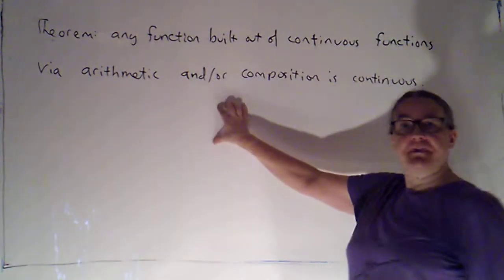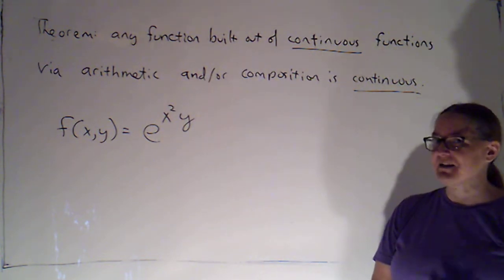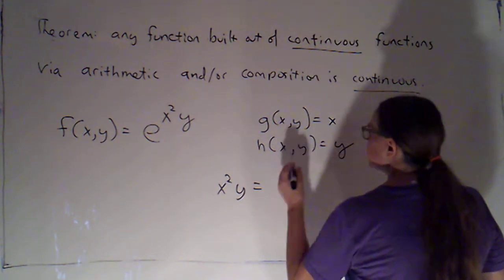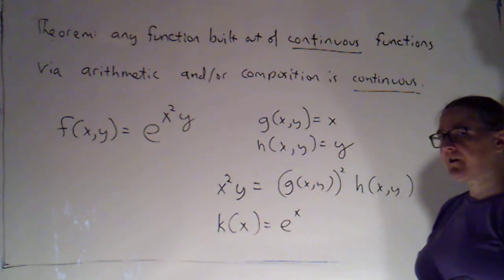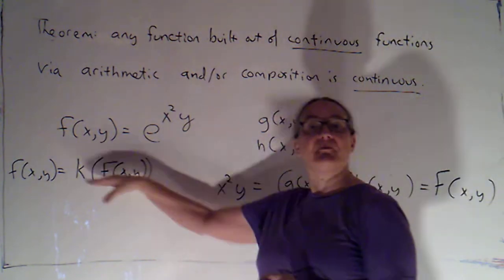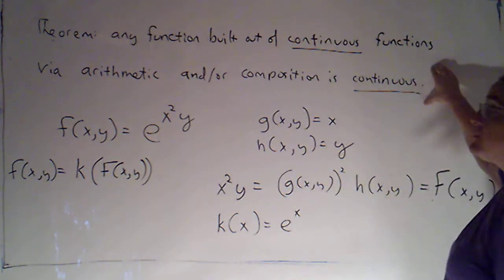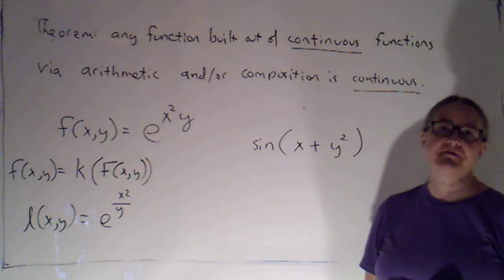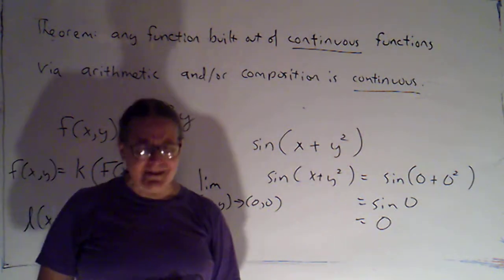3C 14 2 part 3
Functions built out of continuous functions using arithmetic and/or composition are also continuous.